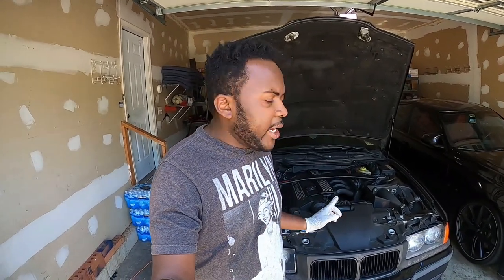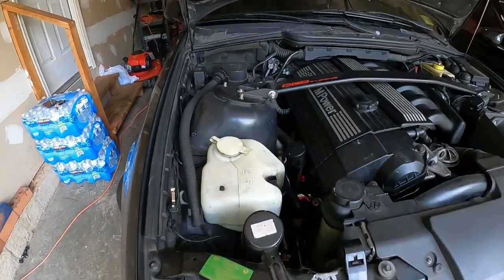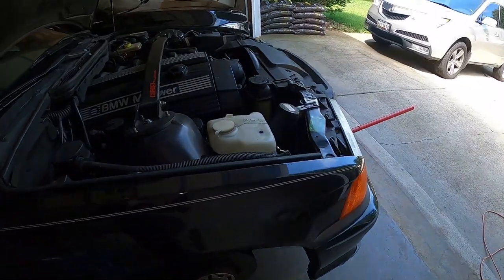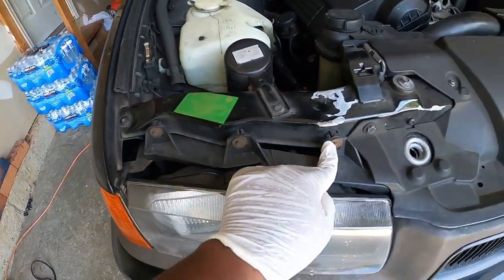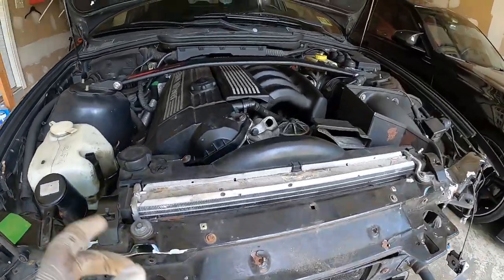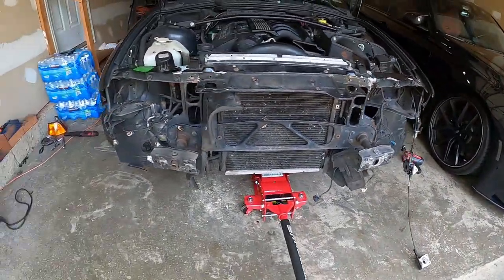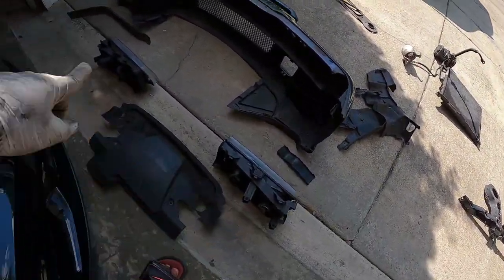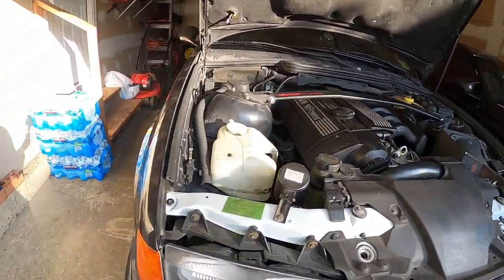Fixing My AC and Nose Panel on E36 M3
ON this video I fix my broken AC on the E36 M3. While swapping the system, I also replaced the nose panel and the radiator support on the car. It looks much better now.